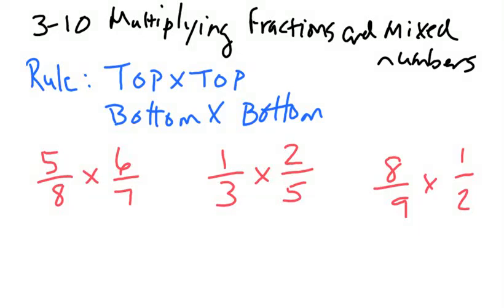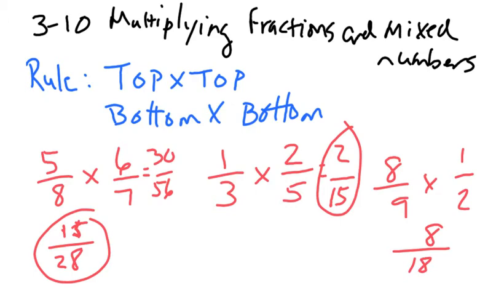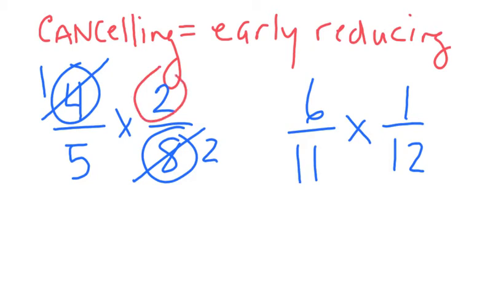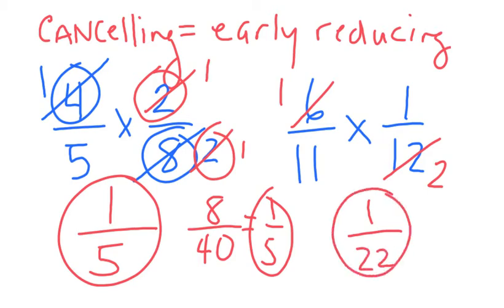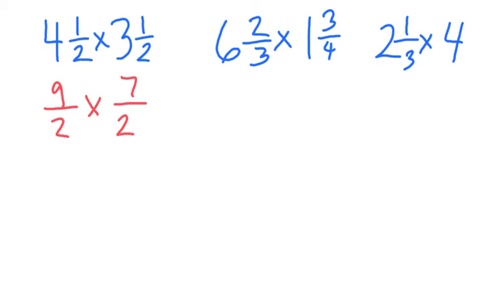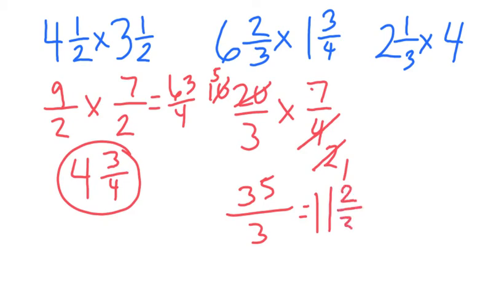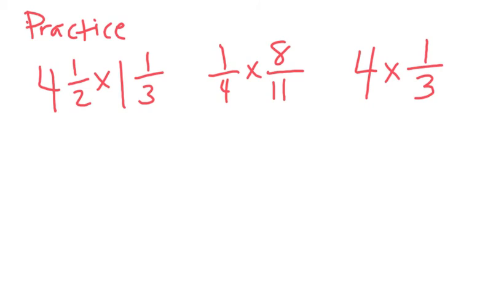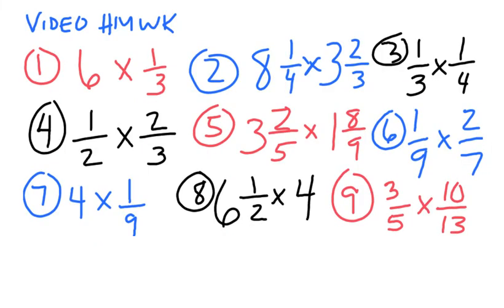Math 7 3-10